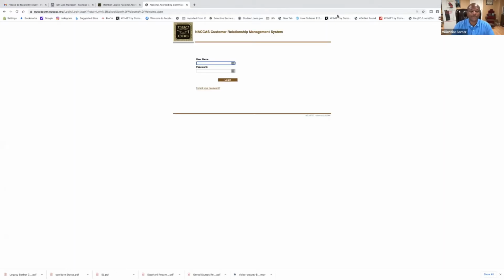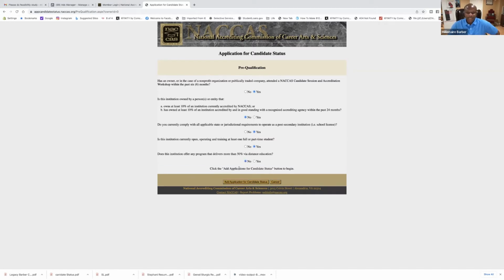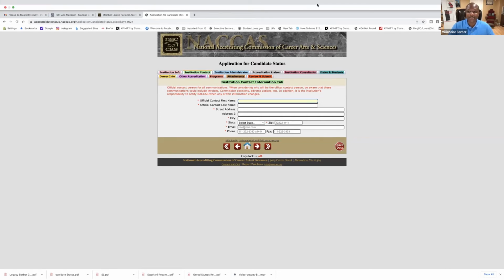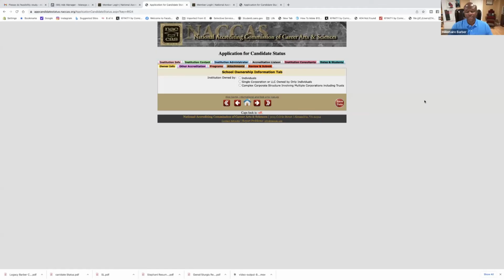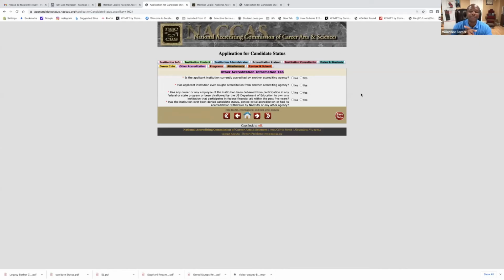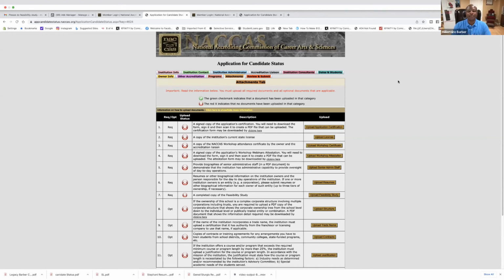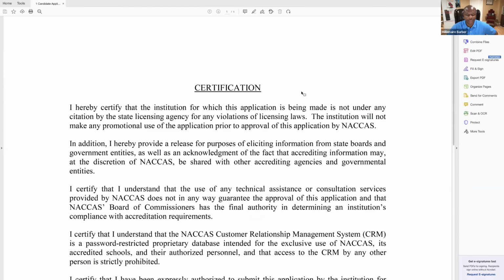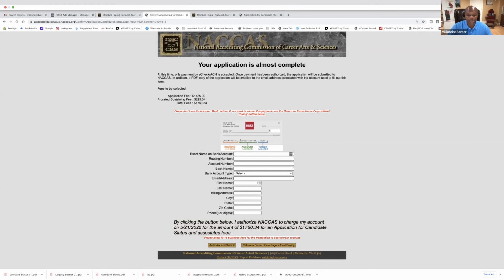NACCAS Candidate Application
Watch how Millionaire Barber, demo's has helped hundreds of schools properly  fill out a NACCAS Candidate Application from start to finish.

💇‍♀️Stylists💈Barbers 💅Nail Techs and Estheticians: I'm looking to help you OPEN your SCHOOL, become accredited and grow your business, would love to chat.

FREE Training: Discover EVERYTHING You Need To Know About Opening A School